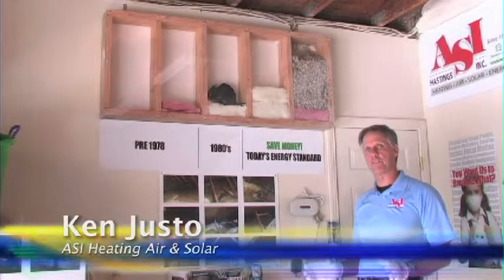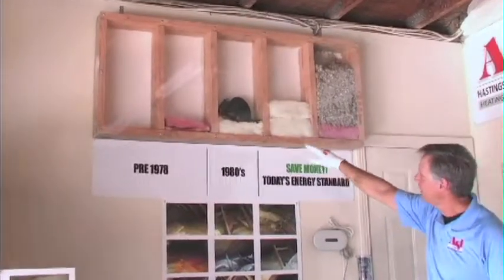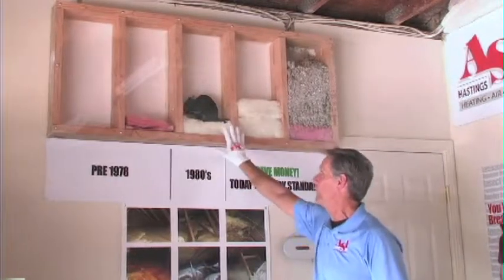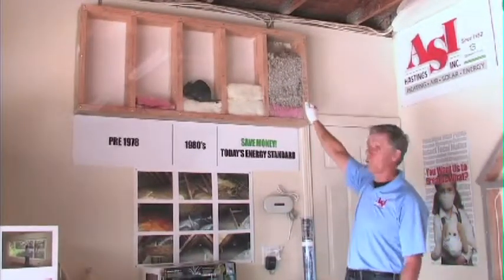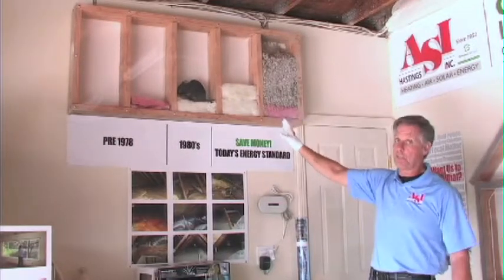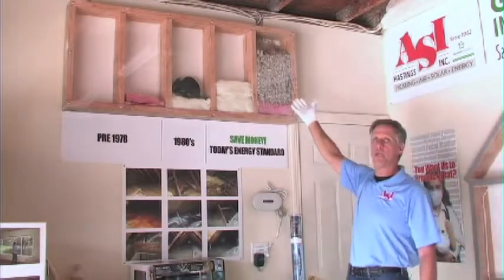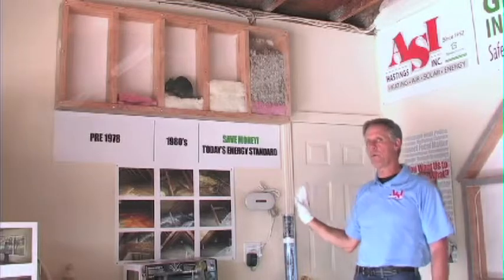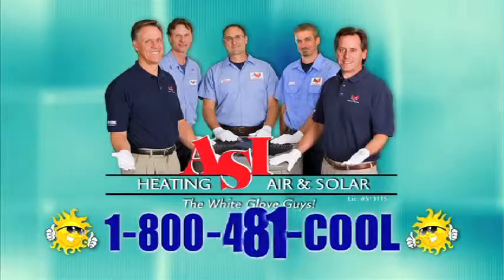How's Your Insulation?